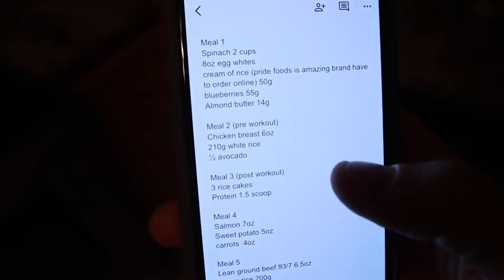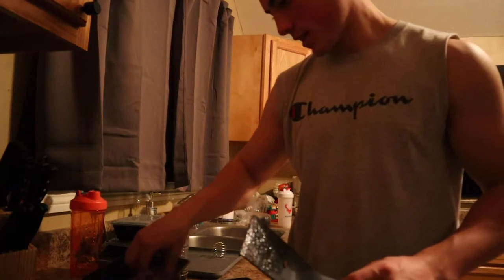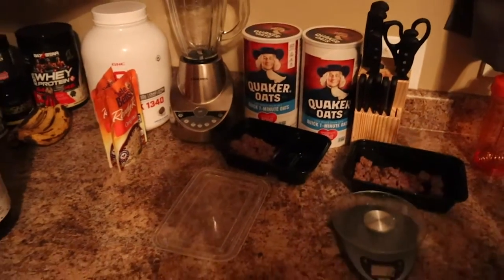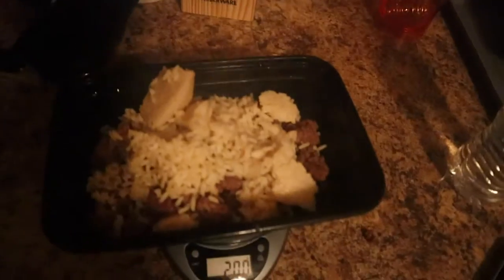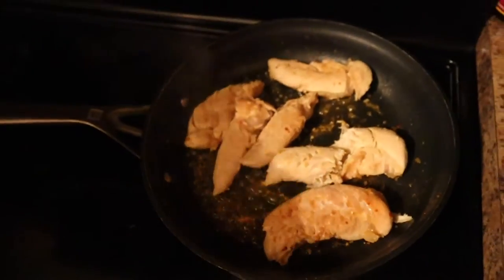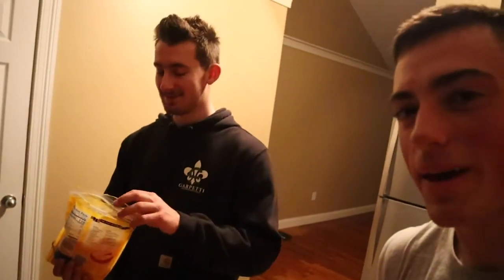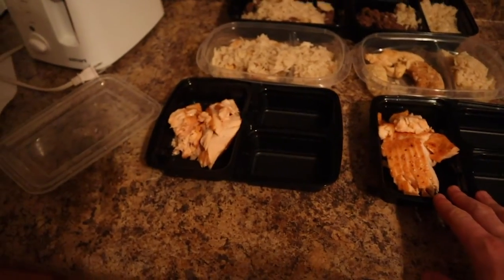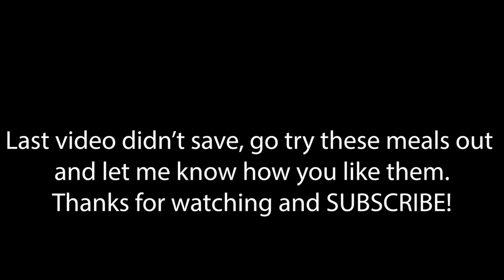Cheap meals you can eat to lose Fat!